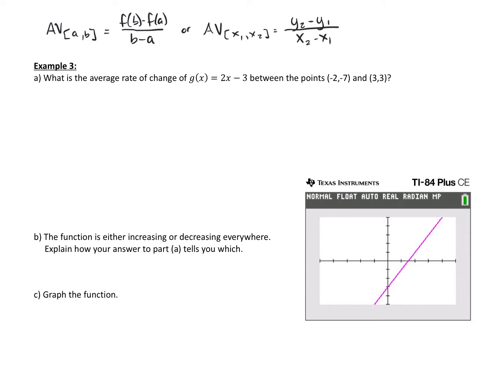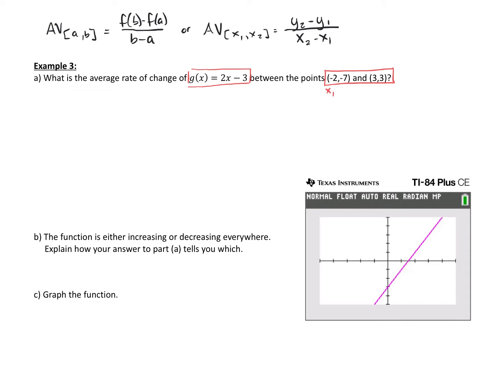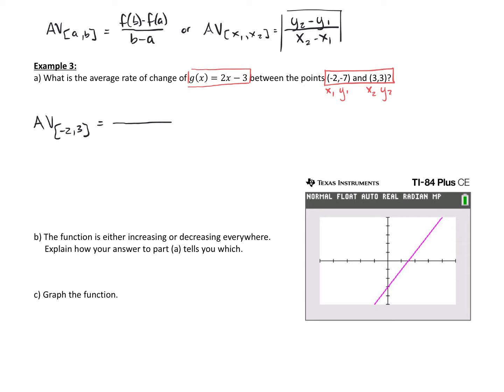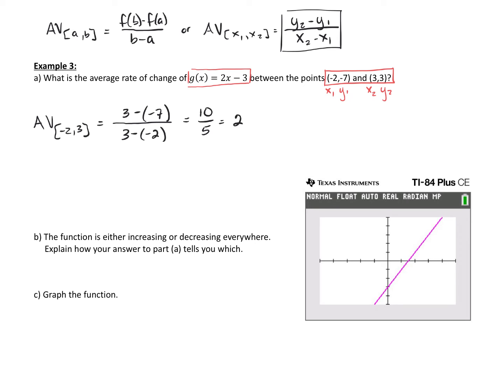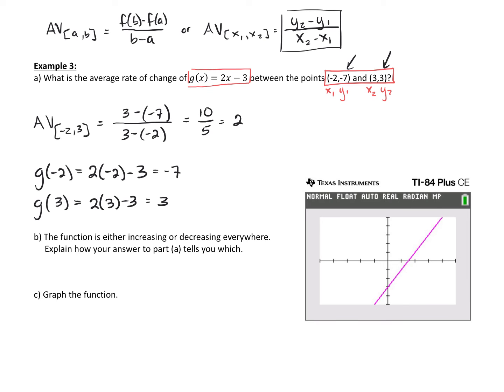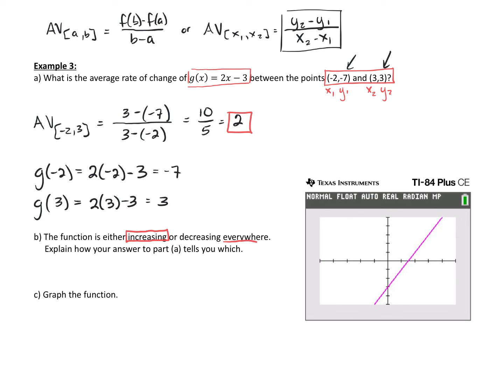Calculating the Average Rate of Change (example 3)